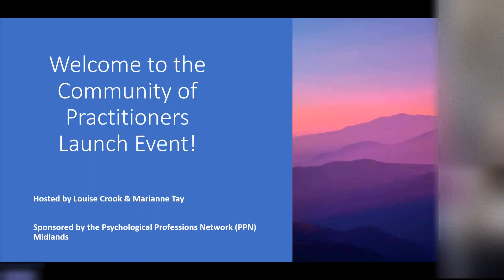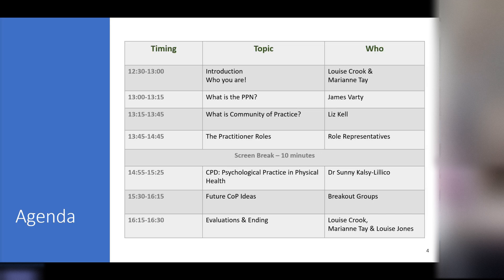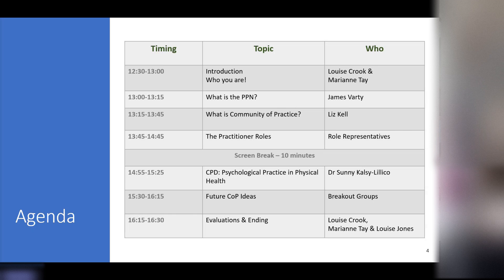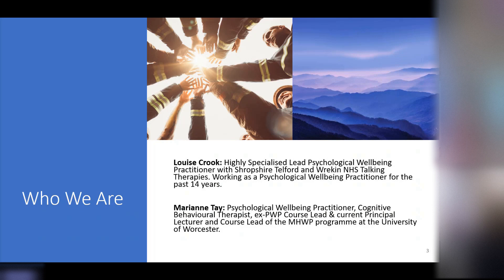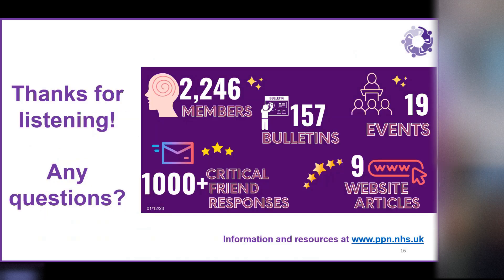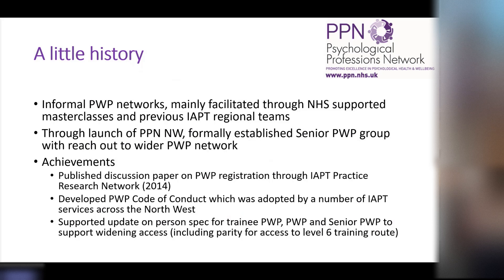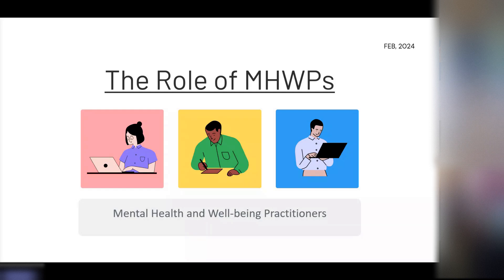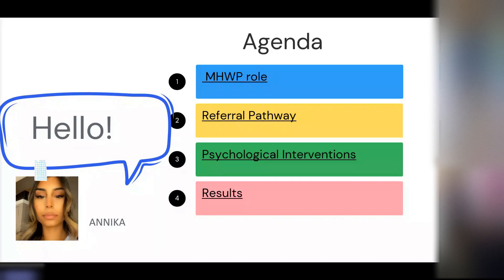Midlands Psychological Practitioners Community of Practice Launch Virtual 7th Feb 2024 - Part 1